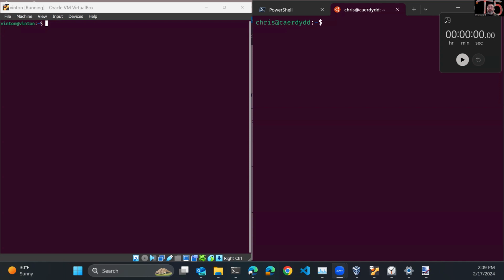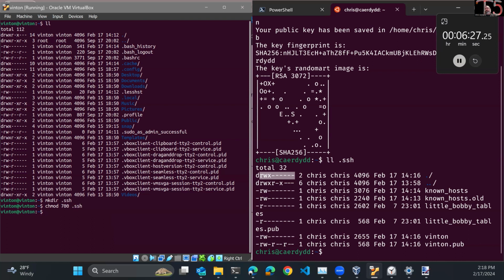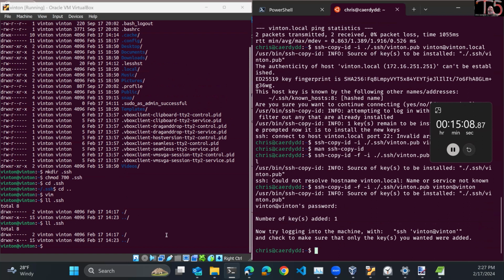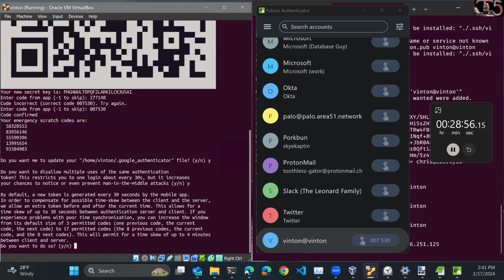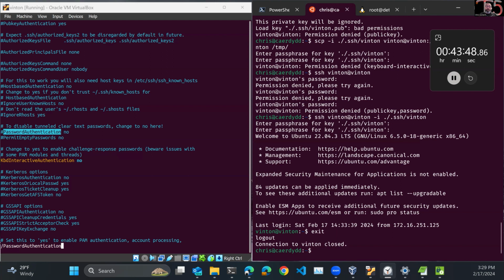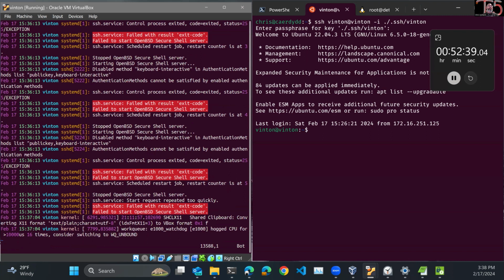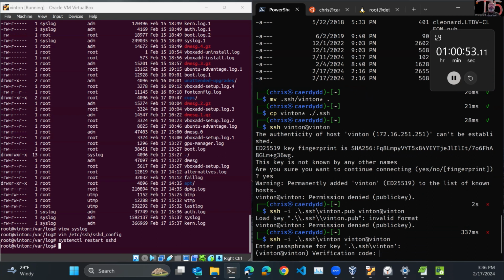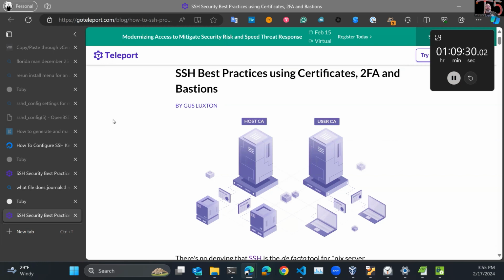CDC 2024-02-17 - things that didn't work last week actually work